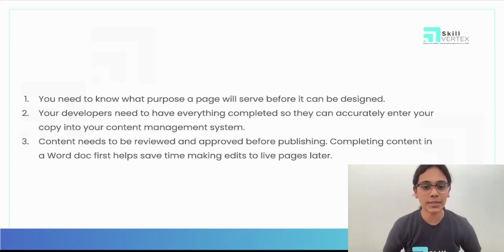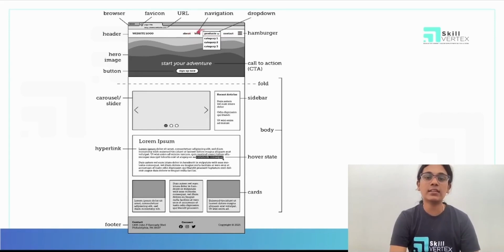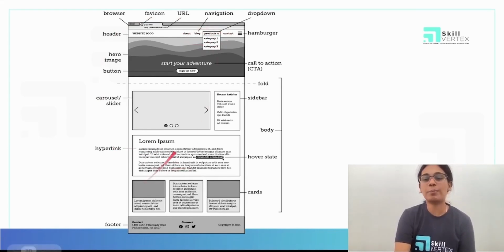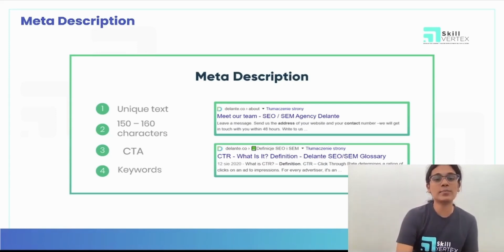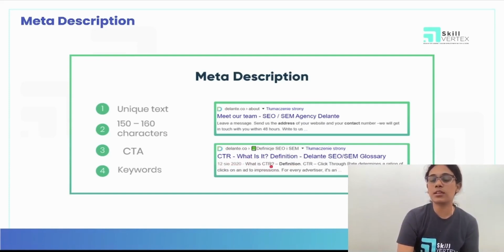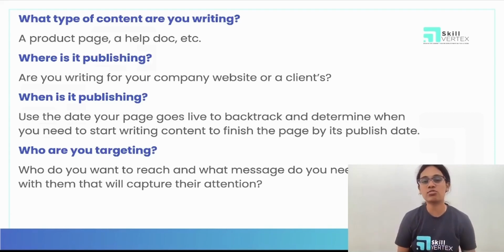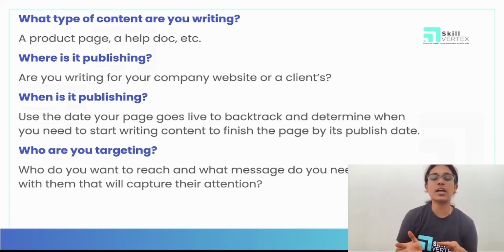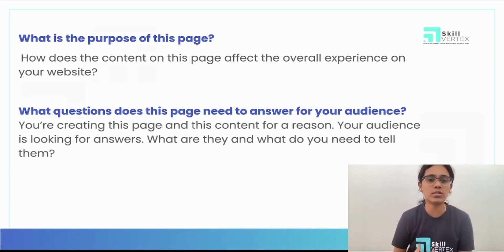Freelance Content Writing || Basics of Website Content Writing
Freelance Content Writing || Basics of Website Content Writing || Website Content Writing Tutorial For Beginners || By OB Expert

If you're new to website content writing and looking to learn the basics, this tutorial is perfect for you! In this video, we'll guide you through the process of writing effective and engaging website content that will help you achieve your goals.